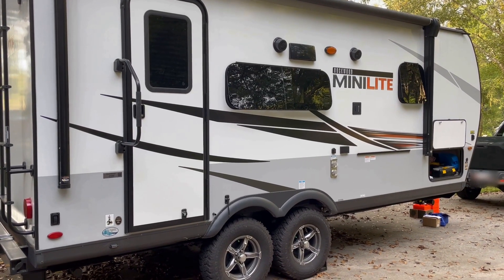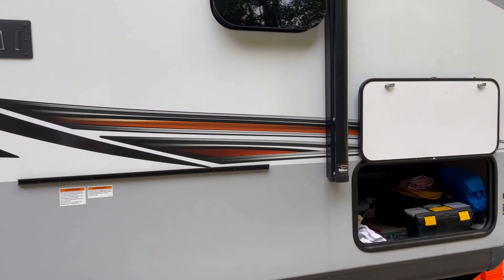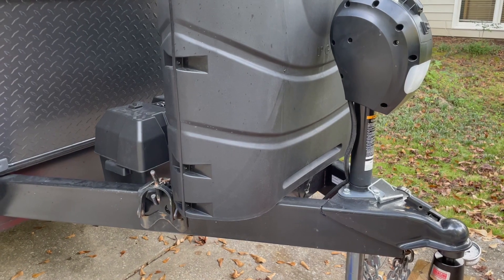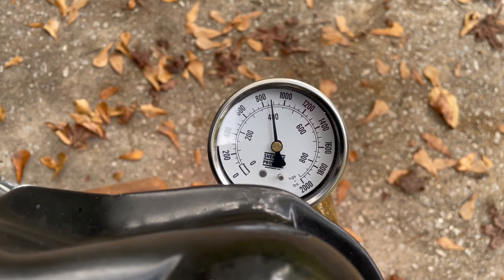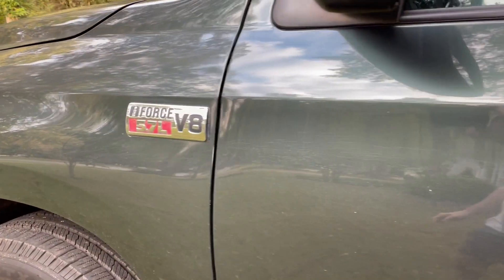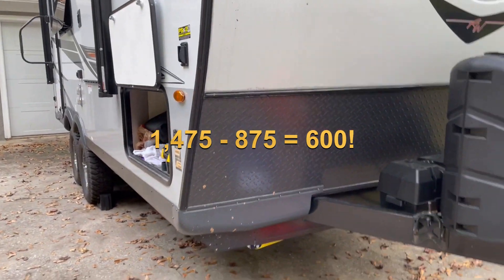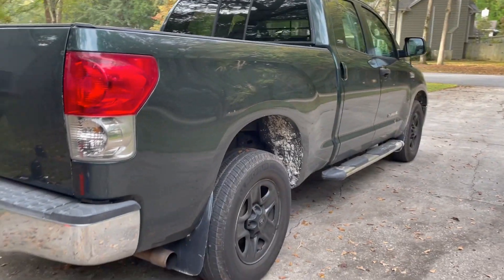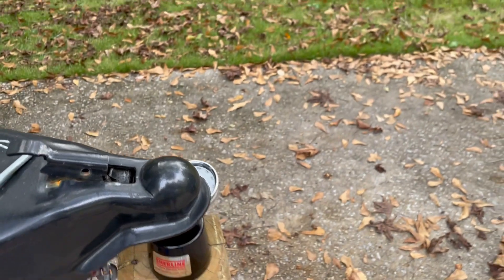Rockwood 2109S Tongue Weight with Cargo and Gear - Know Your Payload Number - Ignore Towing Capacity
Payload (cargo + passengers) of your tow vehicle is the number you need to know if you want to tow safely.  Ignore your truck's towing capacity (at least at first).  Towing Capacity doesn't matter if you are over your payload number.

I used this to weight the camper's tongue:

Trailer Tongue Weight Scale from Sherline

My 2007 Toyota Tundra has a 7,300 pound towing capacity so I should be able to tow a big camper, right?  Wrong!

The real number to consider is the payload the vehicle is rated to carry.

Each vehicle has a yellow sticker in the driver's door jamb that shows how much weight (payload) it is safe to carry.  Exceeding that weight can be catastrophic.

This videos shows the tongue weight of my travel trailer, a 2021 Rockwood 2109S Mini Lite.  Just the pin or hitch weight alone is more than half of my truck's total payload of 1,475 lbs.

My guess is that the actual hitch weight of the Flagstaff Micro Lite 21FBRS will be almost identical to this one.

Before you ask if you can tow a travel trailer or camper with your small truck or SUV, please check your vehicle's payload / cargo capacity.  It is listed on a yellow and white sticker in the driver's door jamb.

This sticker lists "Tire and Loading Information" and usually reads: "The combined weight of occupants and cargo should never exceed..."  The number listed here is how much total weight you can safely add to your vehicle.

Your vehicle's payload includes the weight of everything you add to that vehicle:
• trailer tongue/hitch weight
• weight distribution hitch
• people
• animals
• aftermarket accessories
• cargo

Typical tongue weight should be about 10 to 15 percent of the total weight of the trailer or gross trailer weight (GVWR).

The best way to calculate all this is to weigh at a CAT scale.

This is from the "Rockwood Mini Lite-Flagstaff Micro Lite Fan Club" Facebook group.  It is a post from Oren Kern:

You should always weigh like this:
Three tickets -
1) Tow vehicle (TV) with all the people and gear.  TV steer axle on pad 1 and drive axle on pad 2.  This is the truck's wet weight.  From this you can determine exactly how much people and cargo you have in it and exactly how much payload you have available for trailer TW.

2) TV and trailer connected but without the wdh (weight distribution hitch) connected.  TV steer axle on pad 1, drive axle on pad 2 and both trailer axles on pad 3.  This will tell you how much TW the trailer is applying to the TV, your TV GVW (wet weight), the trailer's wet weight and your GCVW.

3) TV and trailer connected with wdh connected.  TV steer axle on pad 1, drive axle on pad 2 and both trailer axles on pad 3.  This will give you your TW redistributed on the TV (steer and drive axle weights will be different from ticket 2), your trailer wet weight and your GCVW.  This ticket compared to ticket 1 is how you can determine if your wdh is adjusted properly (you want the steer axle back to as close to curb weight as possible) and what you would keep rescaling to dial in your wdh.

Chapters:
00:00 Intro Rockwood 2109S
00:22 Gear that Adds to Vehicle Weight
01:16 Sherline Tongue Weight Scale
01:26 Weighing the Tongue
02:07 What is My Vehicle’s Cargo Capacity?
02:38 How Much Weight Can I Carry?
02:58 What is Included in Payload?
03:20 Payload vs Towing Capacity